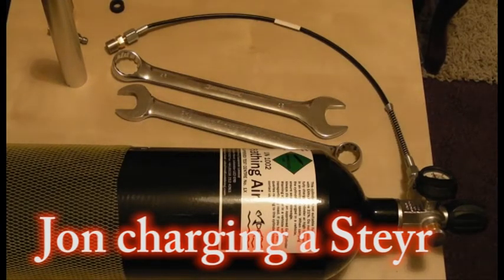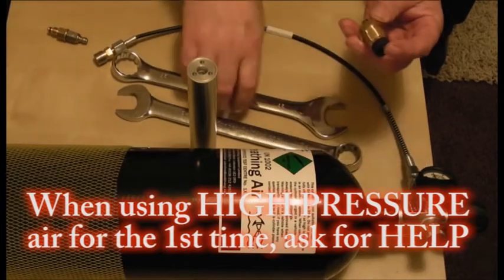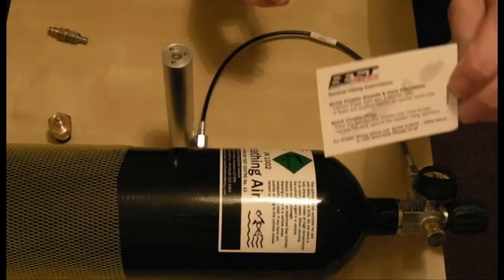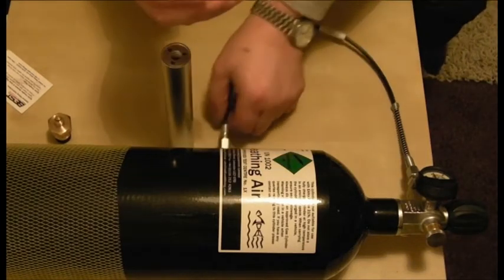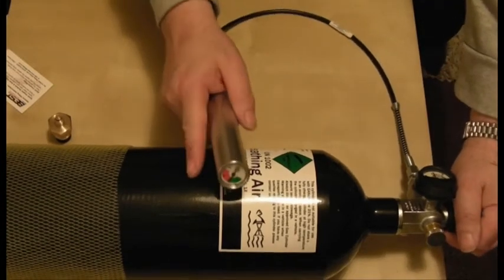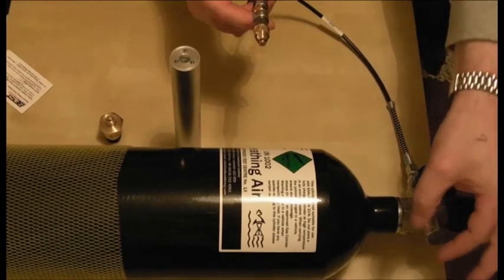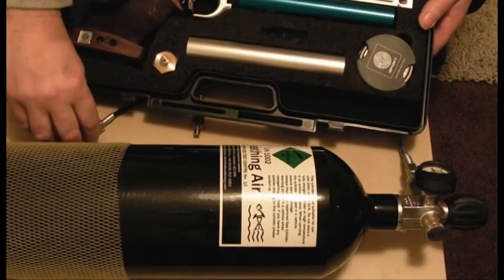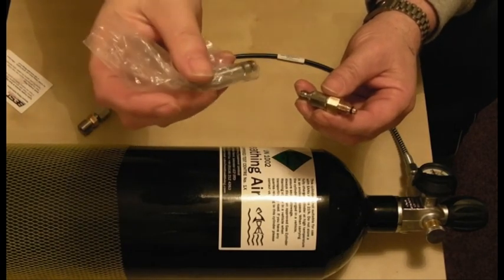steyr probe and charging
Steyr Evo 10 charging, how to convert to a quick fill adapter. Saving lots of time and effort when filling the cylinders.